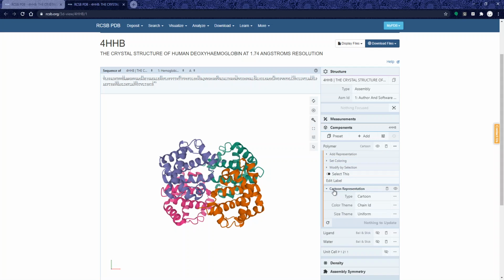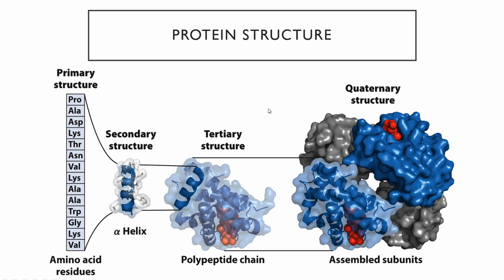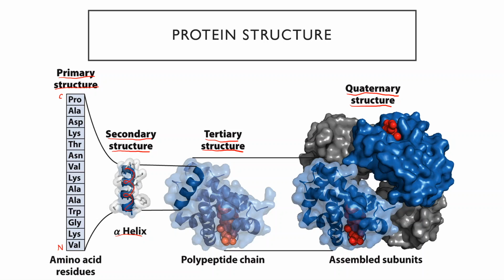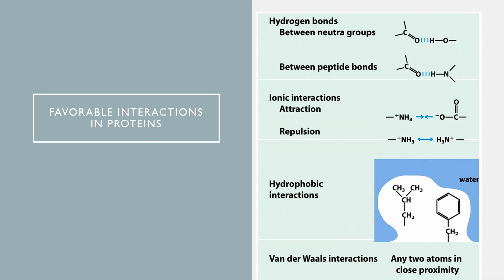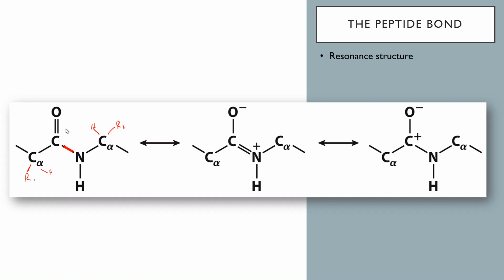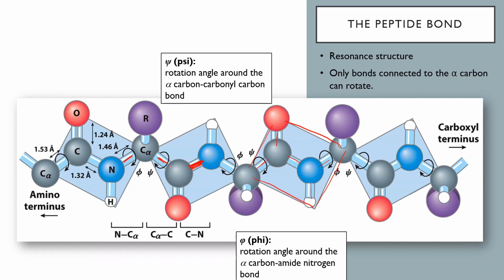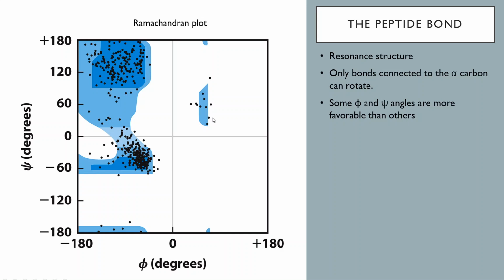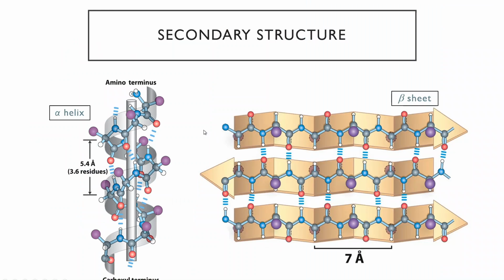OSSM Biochem Chapter 4 - Levels of Protein Structure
The structure of a protein determines its function. Although most proteins have very complex three-dimensional structure, they can be simplified by starting at the level of the peptide bond itself. (Apologies for the first 2:00 minutes without video).